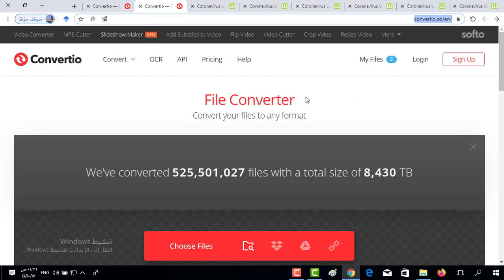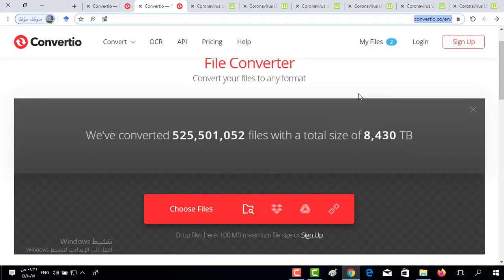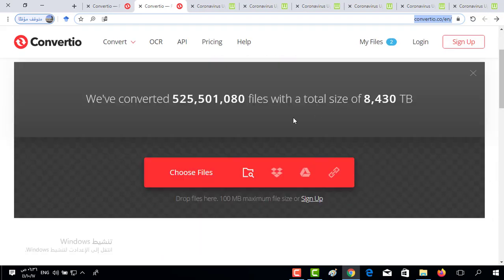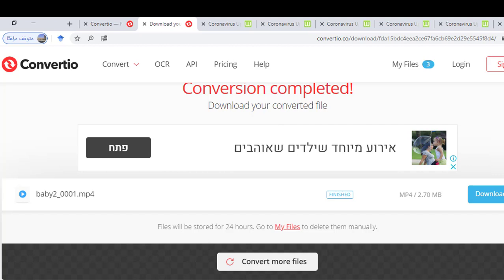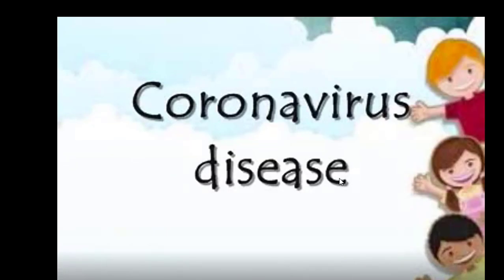How to Convert wmv video to mp4 without any software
wmv to mp4 converter offline,
wmv to mp4 converter windows 10,
wmv to mp4 ffmpeg